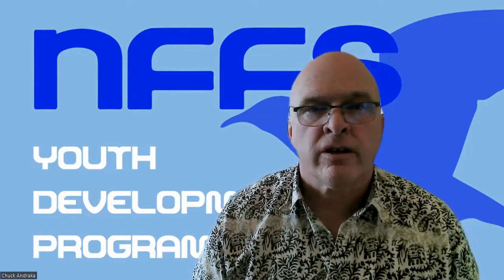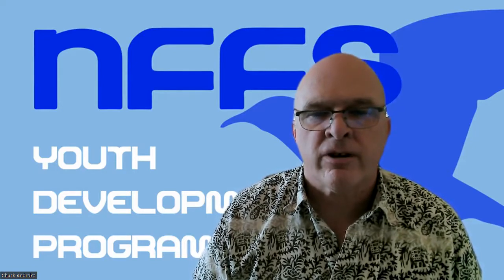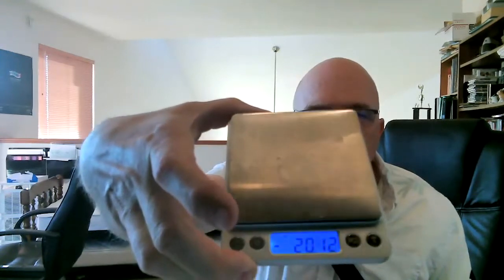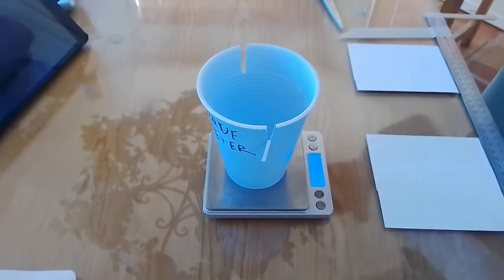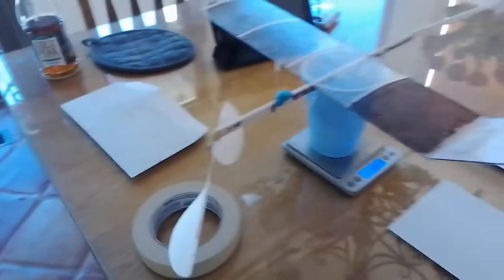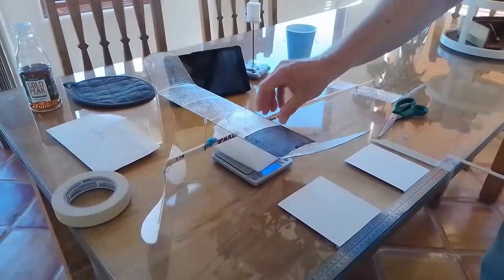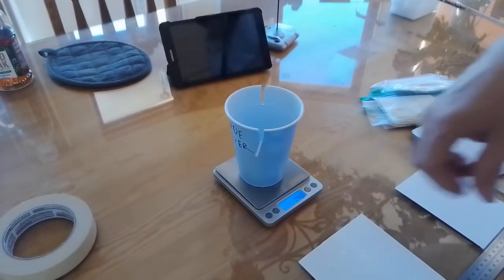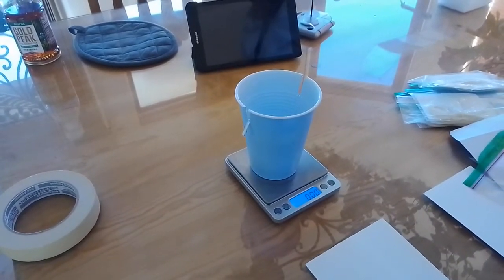Flight Event Tip - Massing your plane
Hear some tried and true tips for weighing your plane from Coach Chuck of the National Free Flight Society, Science Olympiad's partner for Flight Events.